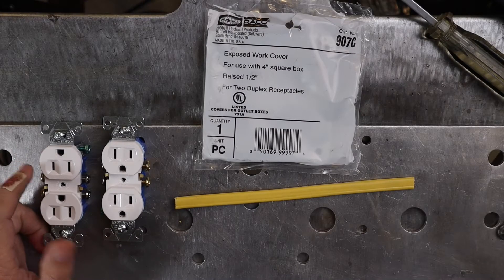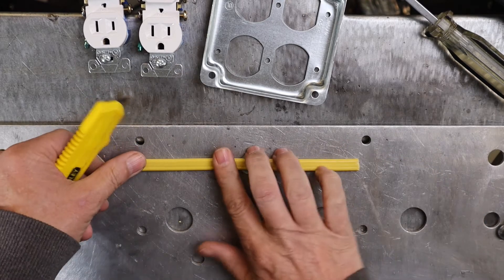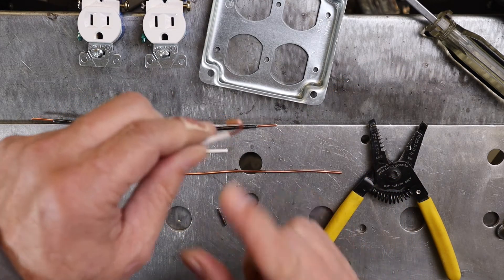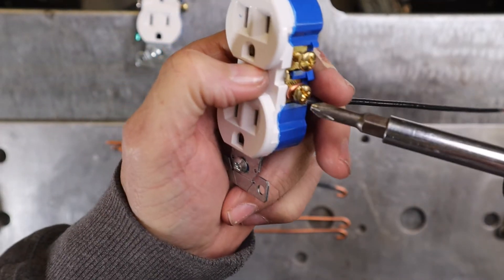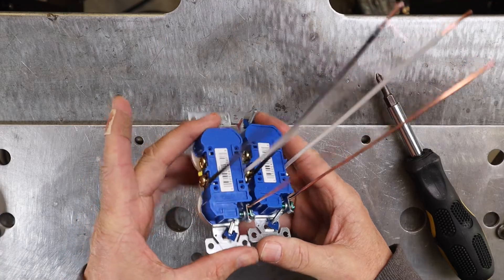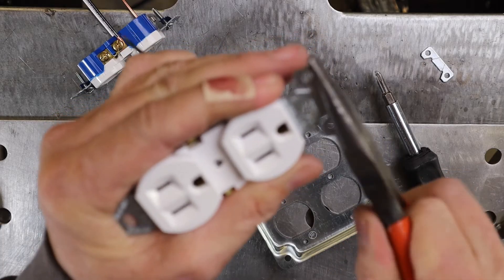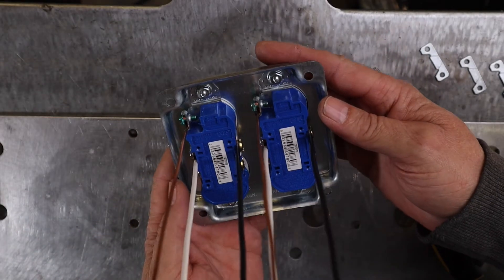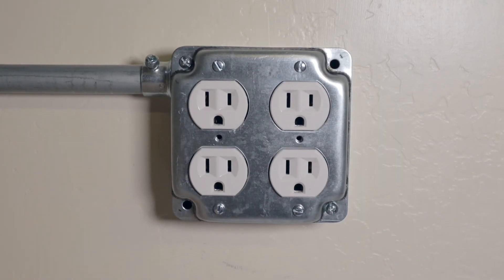How to Wire a Double Duplex Outlet - DIY Wiring Projects (OFFICIAL VIDEO)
How to Wire a Double Duplex Outlet - DIY Wiring Projects (OFFICIAL VIDEO) - I explain in detail how to wire a double duplex outlet for a 4x4 metal box. I've listed the items I used below with Amazon links for those who don't have a local hardware store or prefer to just order online. If you do have a local hardware store available, you may find these items cheaper there.

NOTE: The use of 15amp outlets with 12 guage wiring was done intentionally. This is common practice in my area.

Top videos you need to see:
How To add a Second Light Switch to a One Switch Location - DIY Wiring Projects (OFFICIAL VIDEO)

Southwire 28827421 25' 14/2 with ground Romex
Southwire 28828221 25' 12/2 with ground Romex
Leviton T5320-W Straight Blade Tamper Resistant Duplex Receptacle
Hubbell-Raco 8232 2-1/8-Inch Deep, 1/2-Inch and 3/4-Inch Side Knockouts, Welded 4-Inch Square Box
Hubbell-Raco 907C 2 Duplex Receptacles 4-Inch Square Exposed Work Cover
Hubbell Wiring 192 4" Eight 1/2" and Four 3/4" Knockouts 1-1/2" Deep Square Box
Hubbell-Raco 2602B5 Connector, Set-Screw, EMT, Zinc, Uninsulated, 1/2-Inch, 5-Pack
Leviton T5320-WMP 15 Amp 125V Tamper Resistant Duplex Receptacle (10 Pack), White
Gardner Bender 16-084 WingGard Twist-On Wire Connectors, 22-10 AWG, Electrical Wire Nut, 100 pk, Yellow
Easy-Twist Winged Wire Connector, Standard Type, 18-8 AWG Wire Range, 600V, Red (Box of 100)
Gardner Bender GGS-1512R Grounding Screws,Green,12 Pack